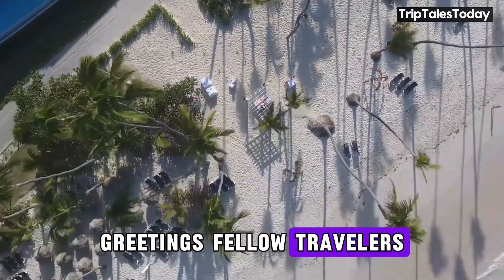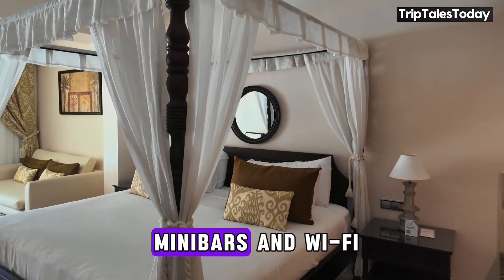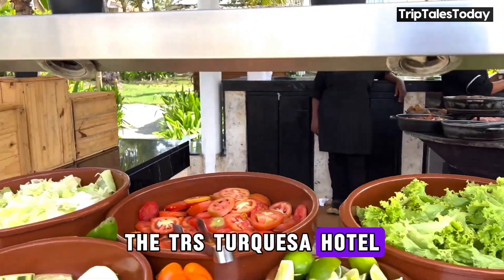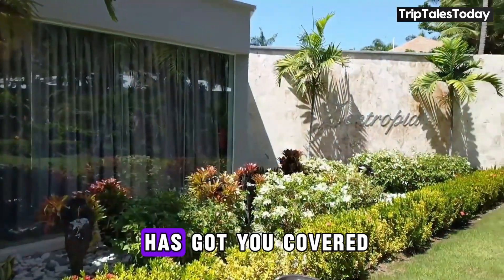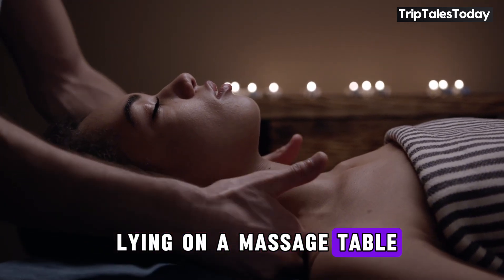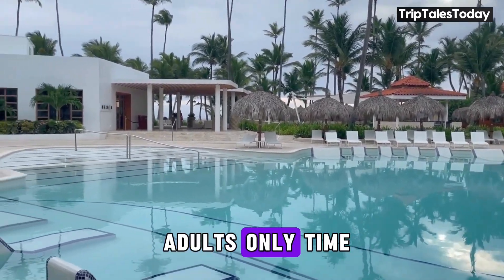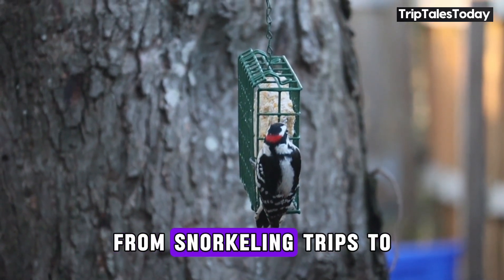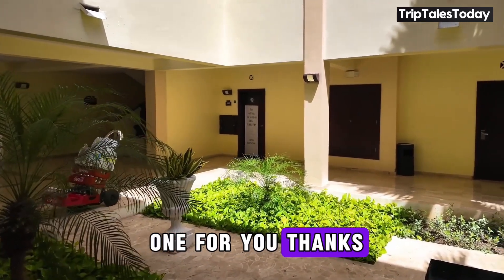Hotel TRS Turquesa - Punta Cana, Dominican Republic (All-Inclusive Resort)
Welcome to TRS Turquesa Hotel, a luxurious retreat nestled in the stunning landscapes of Punta Cana, Dominican Republic.